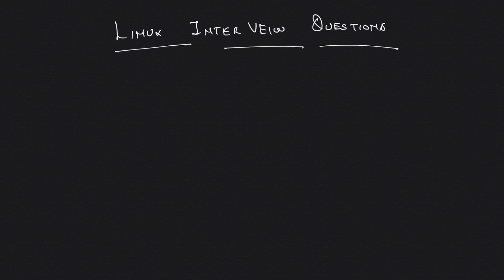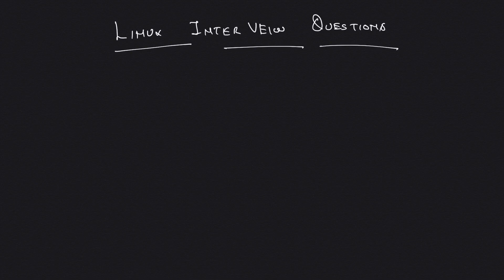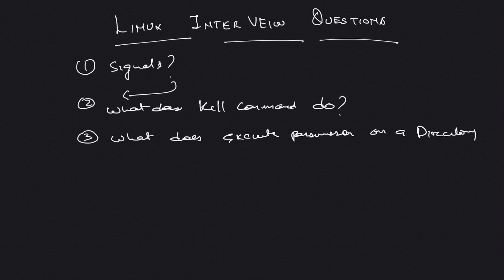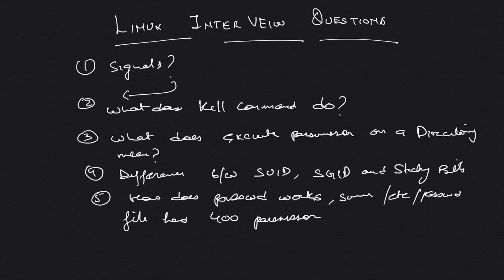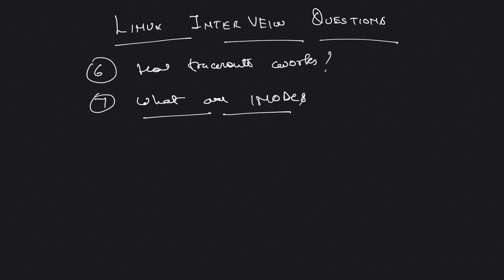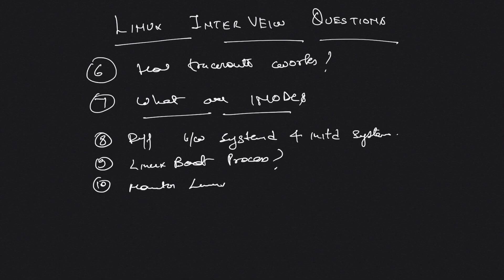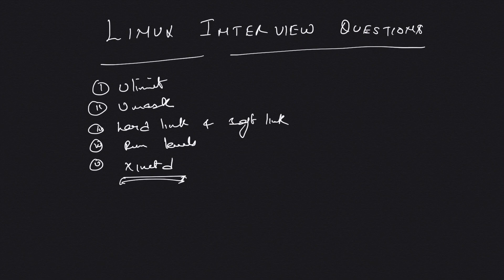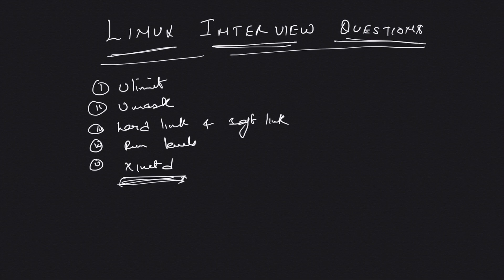Linux Interview Questions You Must Know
Hey guys welcome back to the channel, I thought of taking a little break from our Network specialty course and also formerly start our Linux internals video series and in this first video, I am going to tell few basic Linux interview questions which you must know before you go for an interview
If you dont know, let me tell you that I have been working with Linux for over 9 years now and have worked in multiple companies. I have taken a lot of interviews and also given a bunch of them and seriously have come across really weird questions sometimes. So when taking an interview I normally start with something like
1) What signals in Linux? and follow it up with
2) What does kill command do?

After that, I move to some really basic stuff like
3) What does execute permission on a directory means?
on the same lines, I then ask
4) whats suid, sgid and sticky bits

I have also seen people asking how does passwd command works when /etc/passwd has permission 400, how is the user is able to update his or her password

Another popular interview question is

5) How does traceroute command works? which is asked a lot, I mean I have answered it a few times in all these years
Moving on then you must know
6) What are Inodes?

then there's a question which I recently started asking is
7) difference between systemd and initd systems
Sometimes I would also start an interview with the father of all interview questions
8) Explain the Linux boot process
Gives you a very good about the candidate and the future of interview
9) I also sometimes ask about how to monitor the performance of Linux system over a period of time, what tools do you use, u know tools like vmstat, iostat and sar, things like that.

10) lastly you must know these common things if you are working with linux
1) ulimit
2) umask
3) hard link and soft link
4) run levels
5) xinetd
Yeah, that's enough for this video.